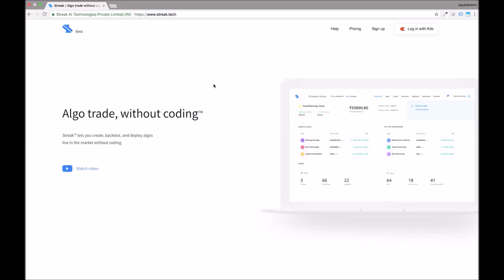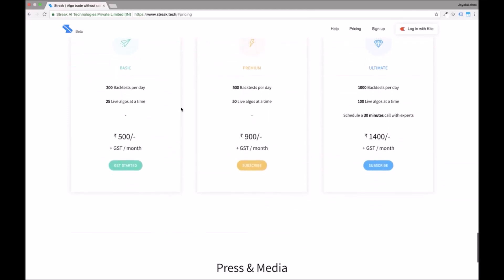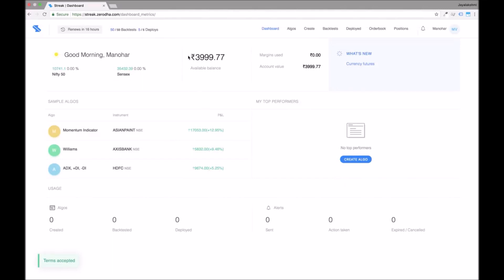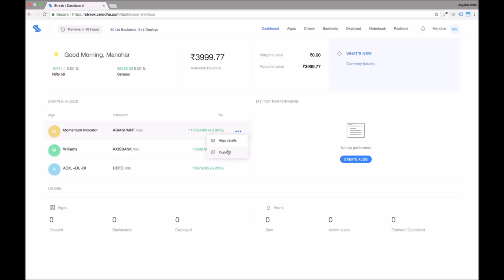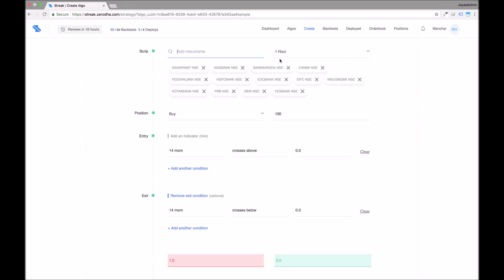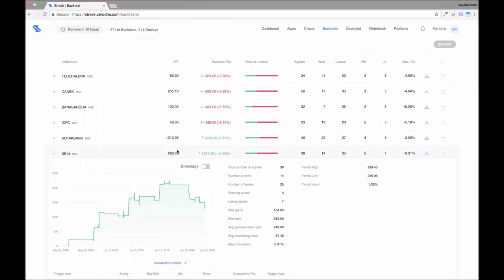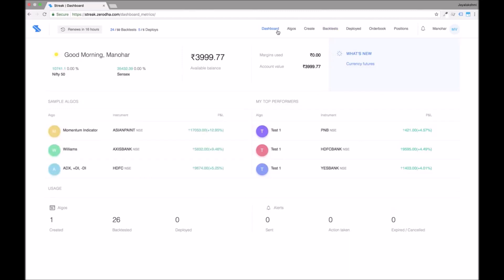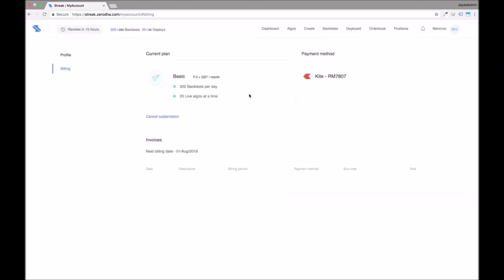Almost Free Algo Trading In India | Streak | Zerodha | Gyan Varsha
Algo trade without coding:

Streak lets you create, backtest, and deploy algos live in the market without coding at very less cost. For more details watch the video.. To use this service you need to open an account with zerodha and the cost is very low, so a retail trader can also use this service.

Zerodha Streak is the latest SEMI-Automated Algo Trading Platform from The House of Zerodha.

The Zerodha Streak Trading platform got released during JANUARY 2018. The Streak Algo Trading Platform helps a daytrader in India to create alerts for their trading strategy and execute buy and sell orders through their zerodha account. With the introduction of Zerodha Streak, Real-time alerts can be generated for custom strategies with just a few clicks. Streak opens a doorway with endless possibilities towards SEMI-Automated Retail Trading in India. Zerodha Brokerage is the First to release such a user friendly Algo Trading platform in India.

To date, Zerodha Streak is the BEST user friendly SEMI-Automated Algo Trading Platform in India. Pricing is also very low ₹0 for equity investments and flat ₹20 for Intraday Trades.. To know more about streak